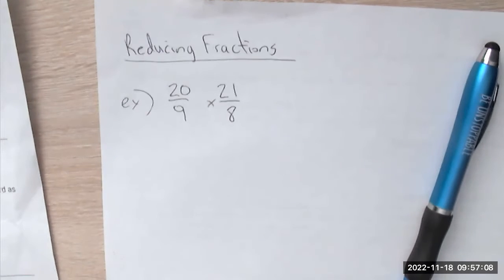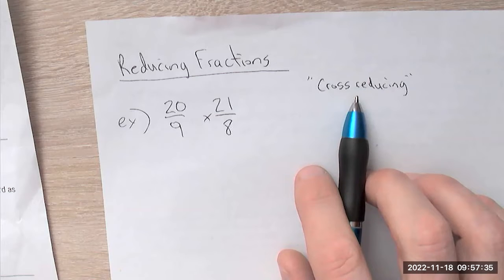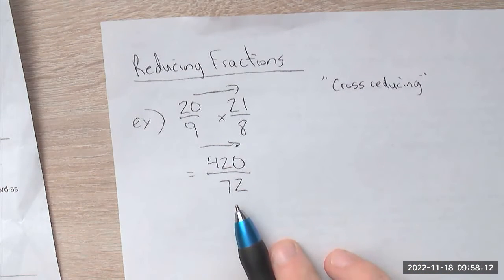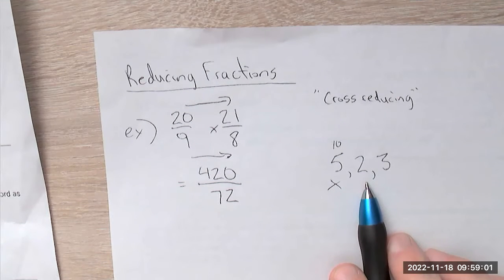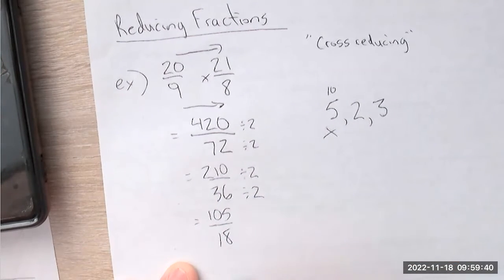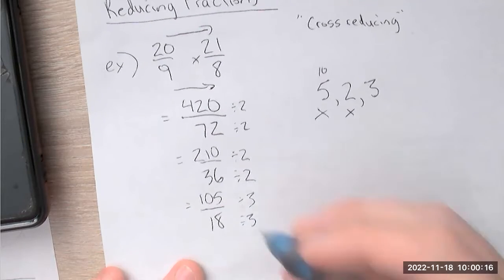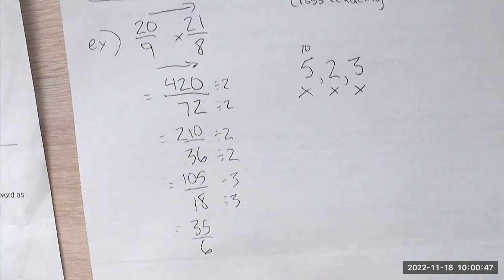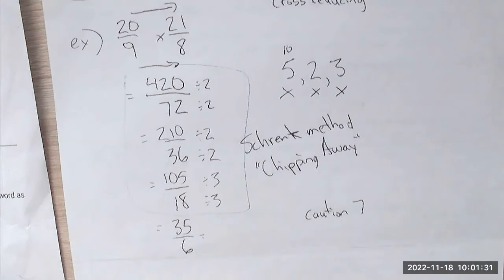Reducing Fraction Chipping Away